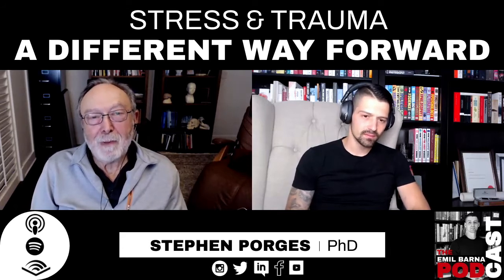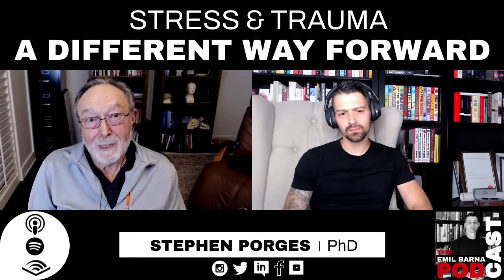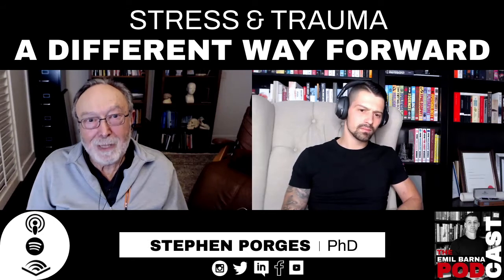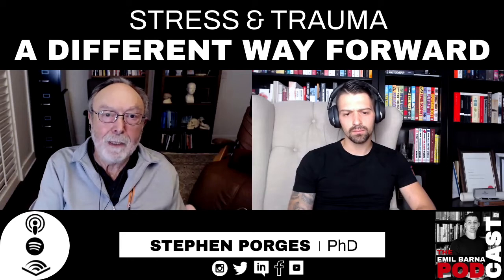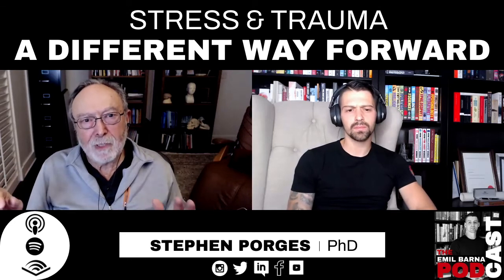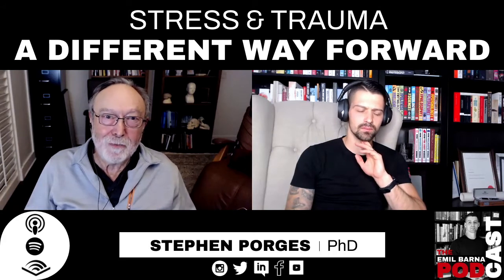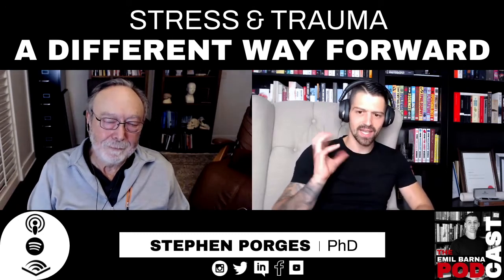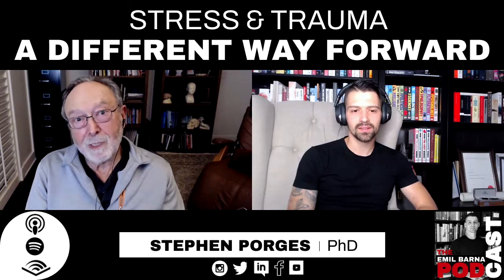Vagus Nerve Therapies | Stephen Porges, PhD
Dr Porges delves into various vagus nerve therapies that address the human stress response.

From Ep. 27 of The Emil Barna Podcast: Stress & Trauma: A Different Way Forward | Stephen Porges, PhD

Stephen W. Porges, PhD, is Distinguished University Scientist at Indiana University, where he is the founding director of the Traumatic Stress Research Consortium within the Kinsey Institute.  He holds the position of Professor of Psychiatry at the University of North Carolina and Professor Emeritus at the University of Illinois at Chicago and the University of Maryland.

You can find out more about Dr. Porges on his websites

To access Emil's Academia courses on anxiety, stress, trauma, self-awareness, and the neurobiology of confidence at 50% off (INCLUDES ACADEMIA SUBSCRIPTION to access these and HUNDREDS of other courses), use this

BUY Emil's eBook on addiction and willpower here (IT'S UNDER $2!)